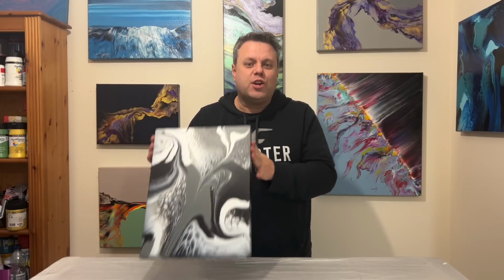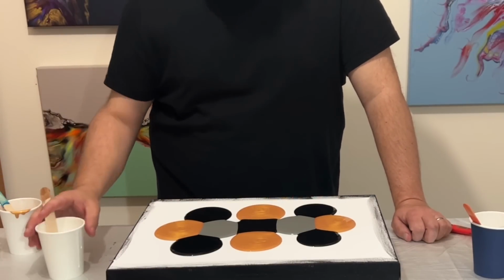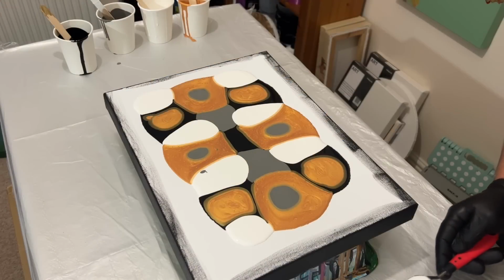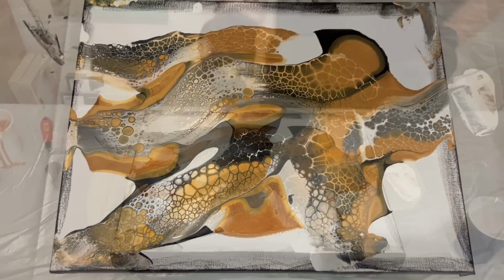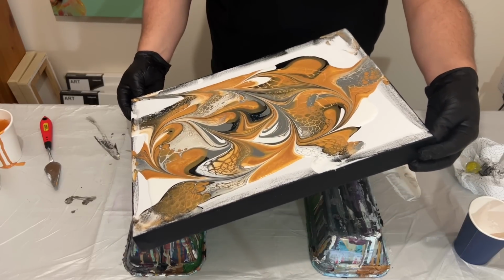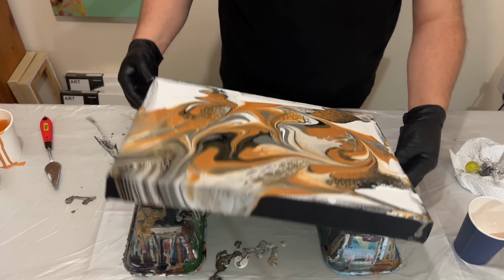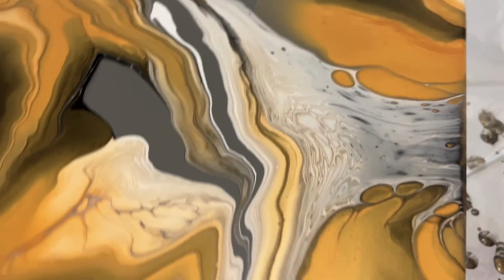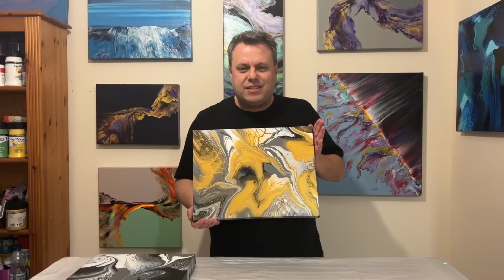Shimmering Crystal Eclipse - Lacing + Lines + Block Color - WOW!!! - Acrylic Pouring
Oh just WOW you have to see this gorgeous technique! A true balance of lines, lacing and block color.

NEW Online Course!! ▶▶▶ Art for Mindfulness

I have written and produced a NEW online course that is available worldwide!

We explore what mindfulness is, with the injection of art and creativity. I truly believe you can enjoy art and mindfulness combined to enhance your own wellbeing.

🟠 3+ hours of guided exercises that you can adapt to suit your ability
🟠 50+ Guided and Non-Guided Exercises to help you inject art into mindfulness practice
🟠 LIFETIME access to the course, including all future updates
🟠 Use of course comments to interact with other members of the course, including myself!
🟠 A range of reference sheets and worksheets to help you approach the exercises
🟠 And much much more! Check it out!

More about this Tutorial:

▶ Technique: Swipe & Marble

▶ Pouring Medium formula: Today I have used Owatrol, Liquitex Gloss Varnish and Water.  I do 1 part paint to 3 parts pouring medium (pouring medium is the Owatrol/Water/Varnish - 80/15/5 ratio).  I have a video that shows you how I mix my paints

▶ Color Palette: Amsterdam: Lamp Black, Titanium White. Warm Grey. Pebeo: iridescent gold I'm swiping with white and Ozzy Floetrol (1:3)

Time stamps:
There are hints, tips and knowledge sharing throughout the video! Be sure to watch:

00:02 - Concept & Idea of Approach
00:36 - Color's and Canvas size
01:00 - Puddling the paints on the canvas
03:09 - Swiping time across the puddles
05:00 - Let's drop in the marble
06:19 - Stretch out the design and composition
08:58 - Wet version close-up time!
10:00 - Dry version close-up

Want to learn Acrylic Fluid Art yourself? Why not take this amazing course: Molly’s Artistry, Rinske Douna and Olga Soby have created Acrylic Pouring A-Z Fluid Art Course.  You get an extra $10USD OFF the price of the course by using code Mark10

I’d love to hear from you so it would be great if you could provide me with some feedback so either drop them in the comments section or reach out via my social media platforms listed below:

OR